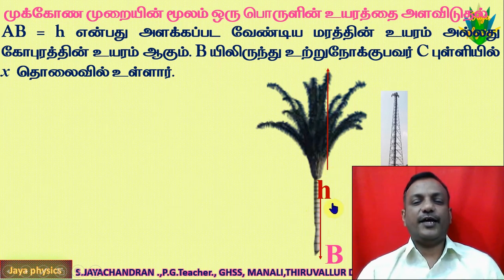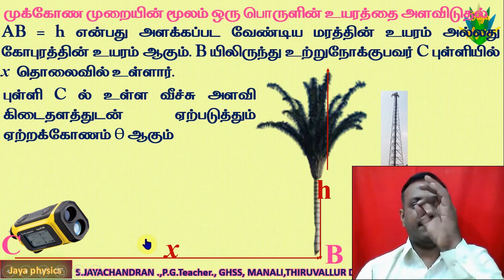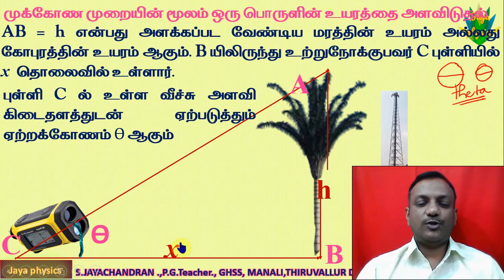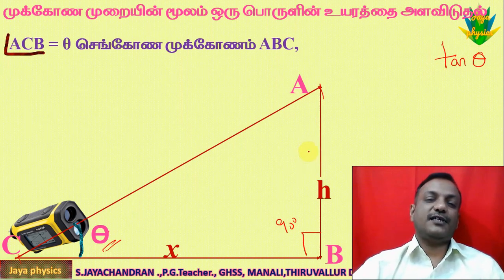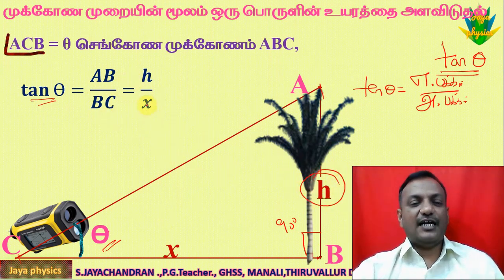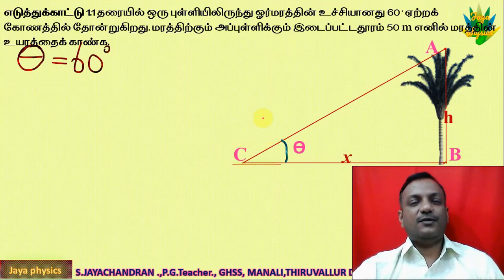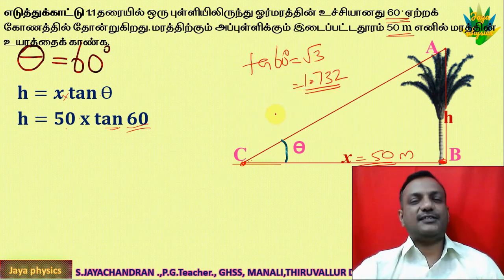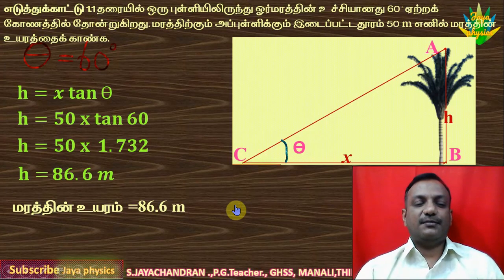1.1முக்கோண முறை -இயல் உலகத்தின் தன்மையும் அளவீட்டியலும்